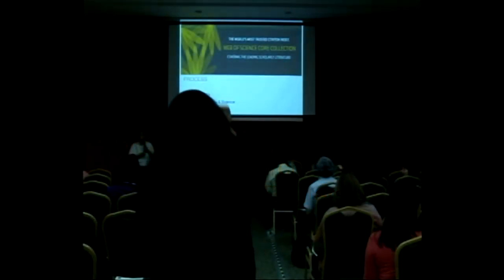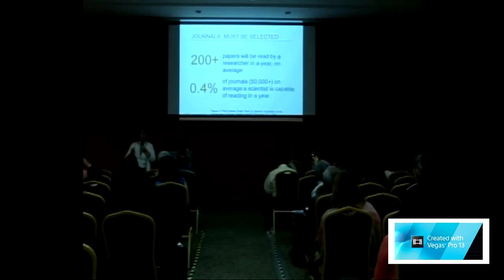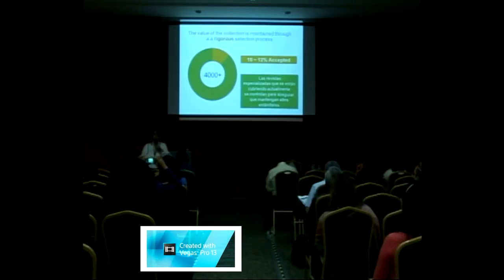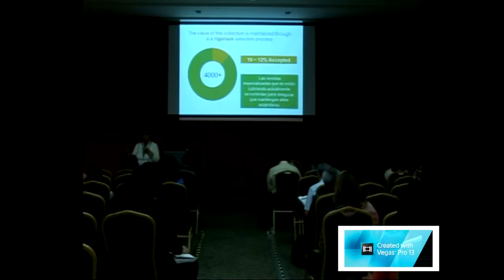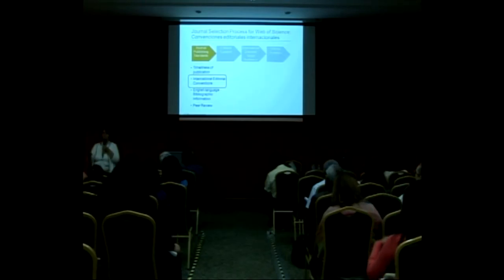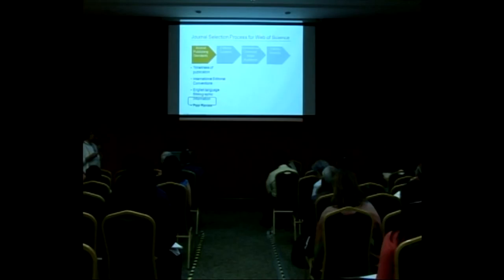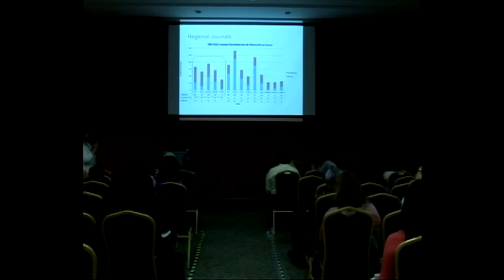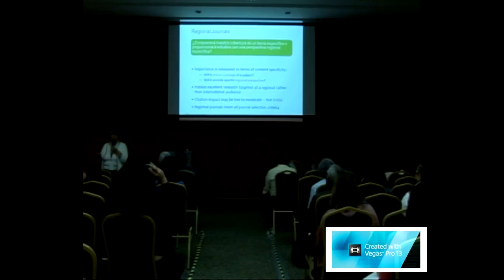Cómo postular revistas científicas para su indización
Mariana Boletta Senior Editor, Scientific & Scholarly Research Thomson Reuters participó en la mesa "Cómo postular revistas científicas para su indización" en Entre Pares 2014.